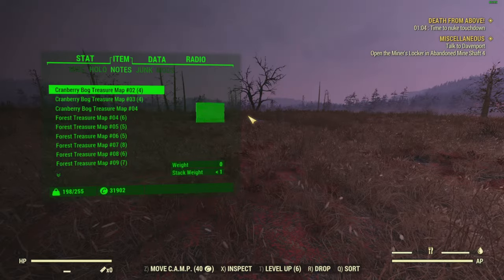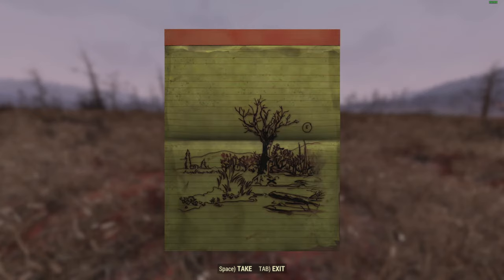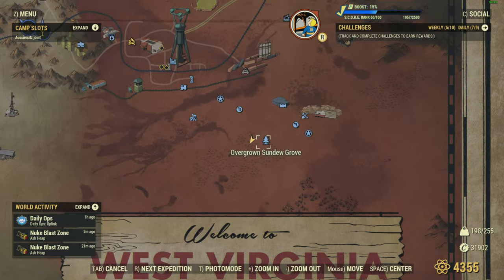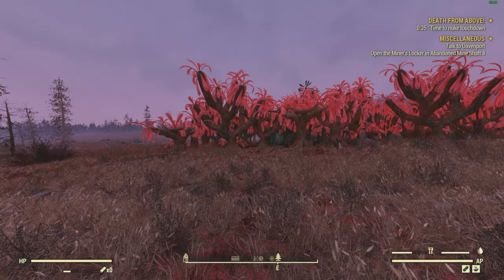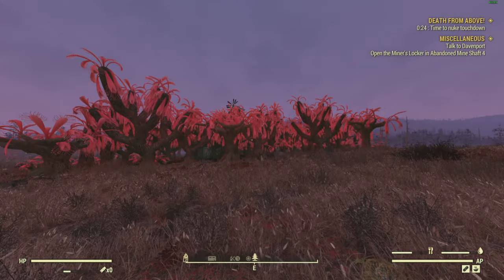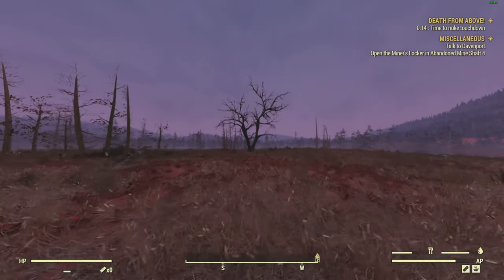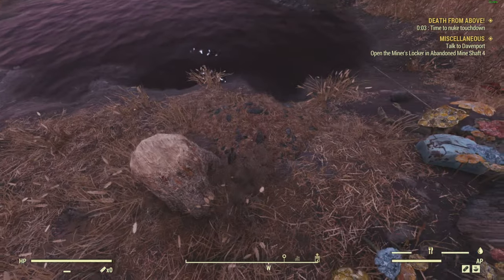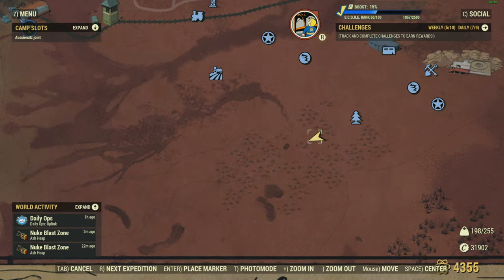How to Find the Cranberry Bog Treasure Map 3 in fallout76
- Aussies Wishlist store for many things, delivers straight to my door!